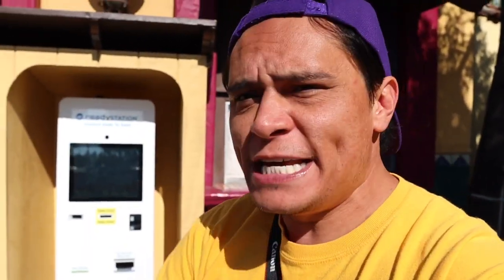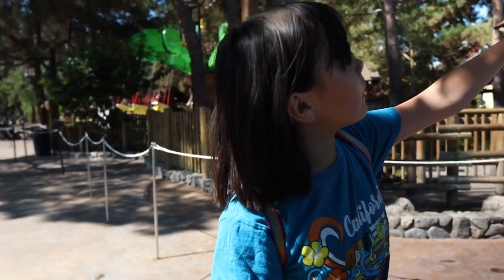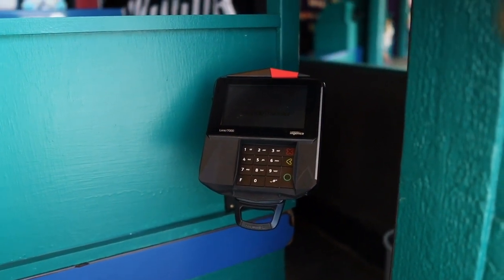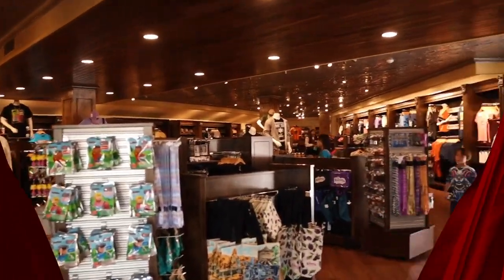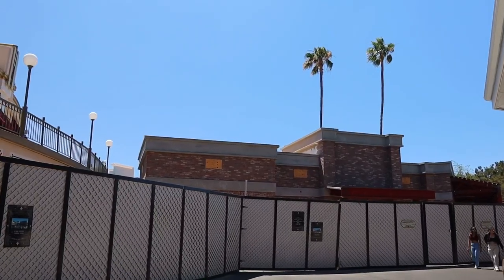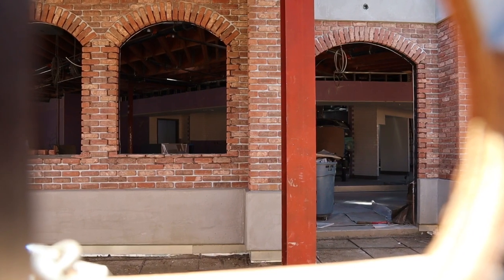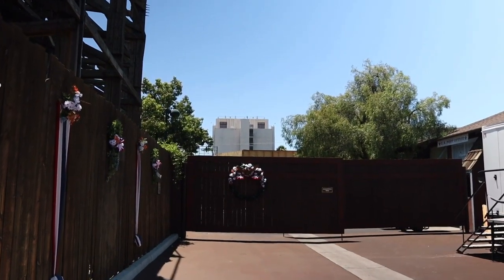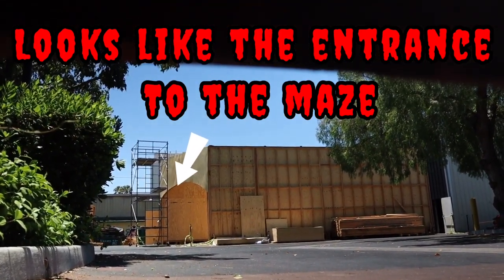Knott’s Pro Summer Tips|How many Rides can we get on in an hour|Cordys Corner is OPEN & Fish Tacos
Today we give you some Some Knott’s Pro Tips. We try can see how many rides we can go on in the first hour of opening, keeping you in the loop on Knott’s multiple updates.